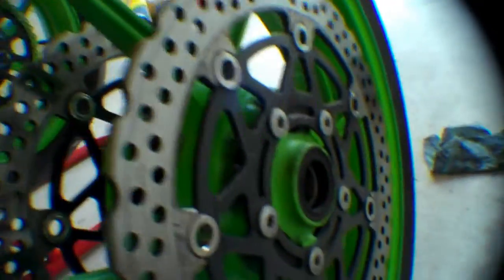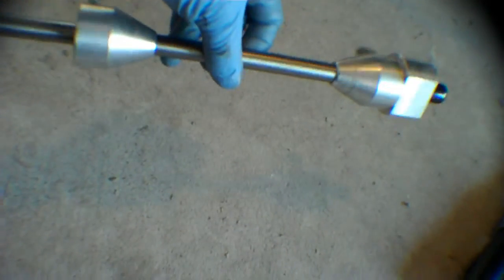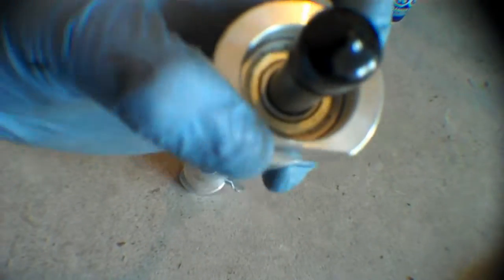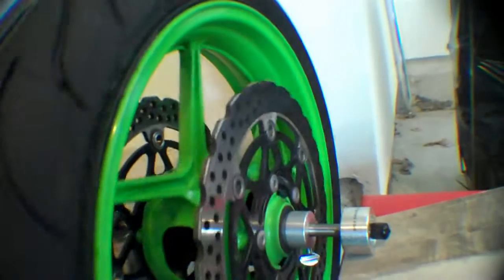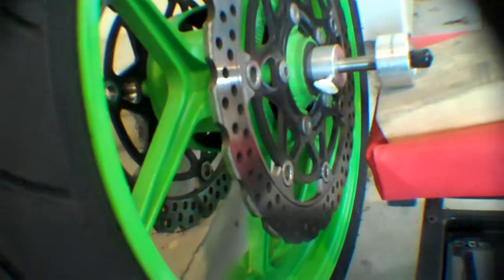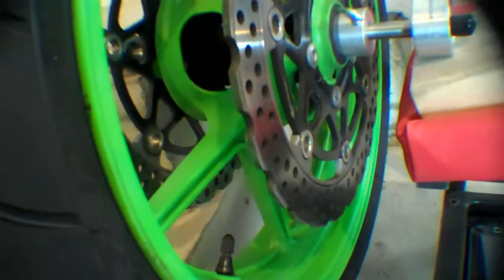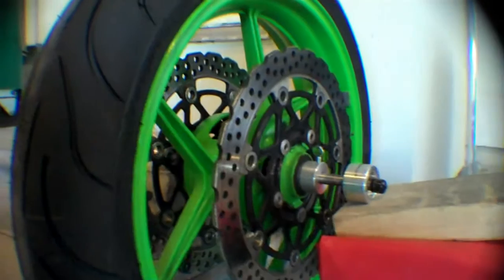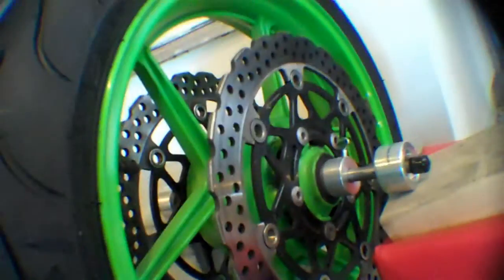How to balance motorcycle wheels using a static balancer.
This is how I balance the front wheels of motorcycle wheels. I don't do the rears because I don't feel a difference whether the rear is balanced or not. The front is more important because a out of balance wheel will vibrate the handlebars.

There are several static balancers out there in the market. Just do a search on Google and find one that you like, they pretty much all work the same way. Or you can choose to make your own, it's up to you. The process is the same.